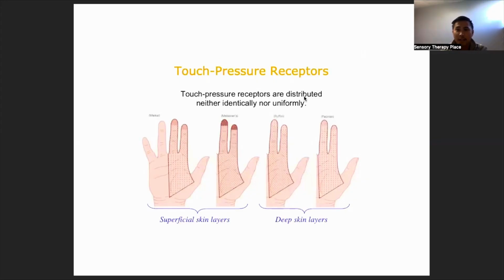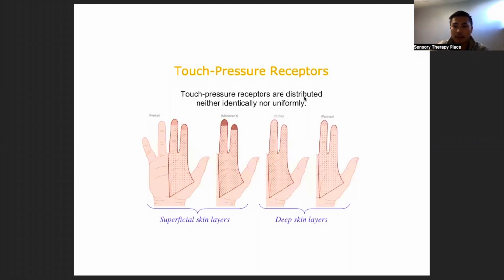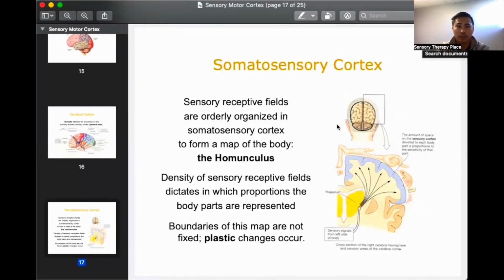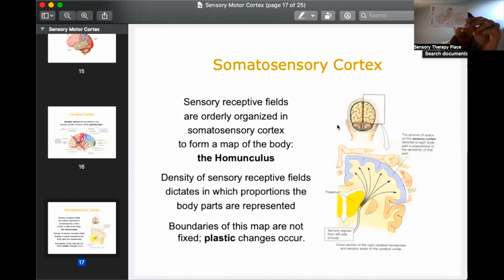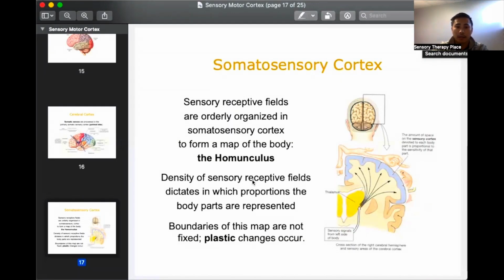Unlocking the Senses: Exploring Tactile System, Sensory Processing & Occupational Therapy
Tactile System & Sensory Motor Cortex all in our hands! To learn more and learn how our service can help you with sensory processing difficulties

We offer free consultation and have on-demand scheduling system.